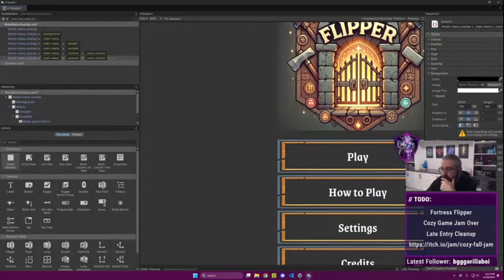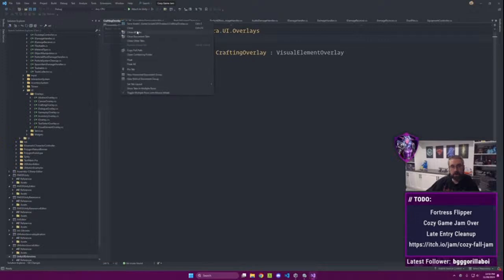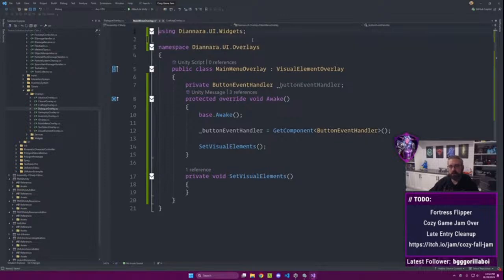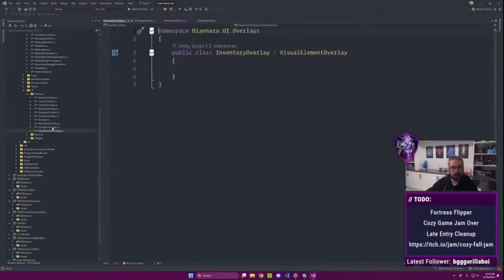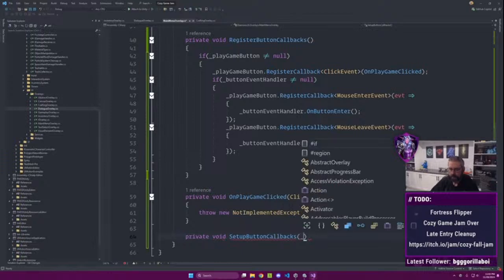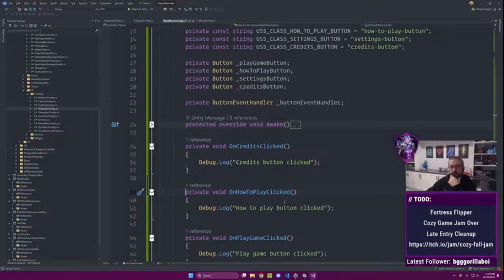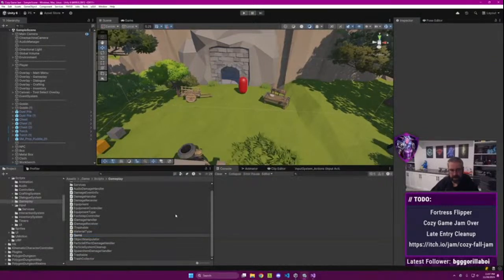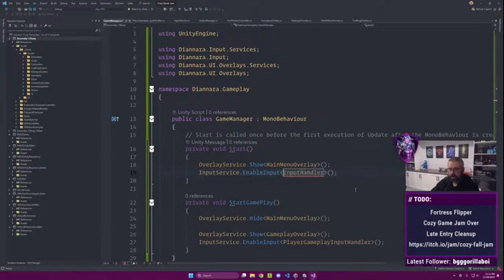🚀 LIVE: Software and Game Development—Learn, Code, & Create with Gustavo Prado 🎮